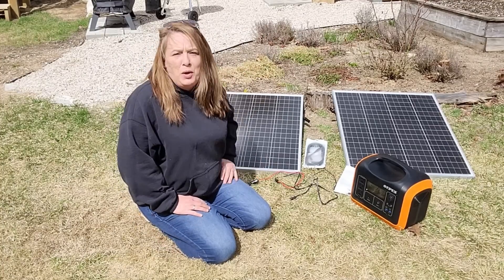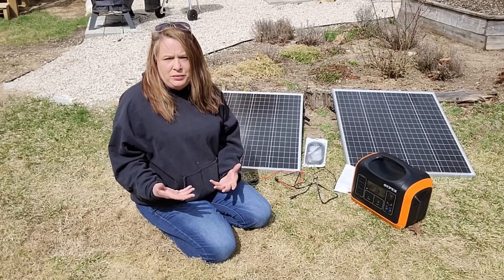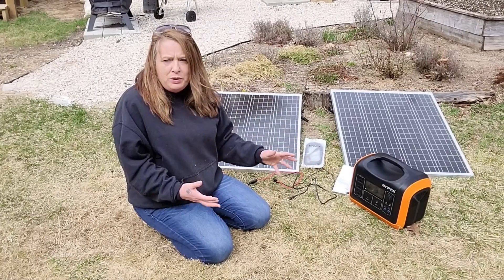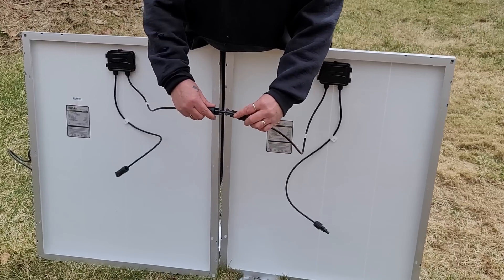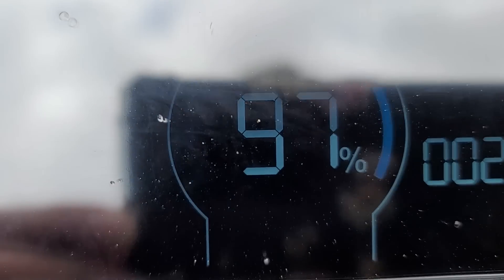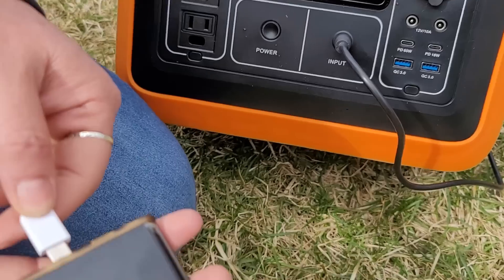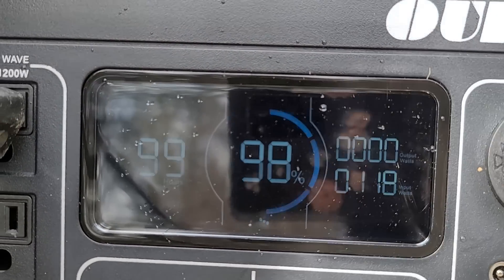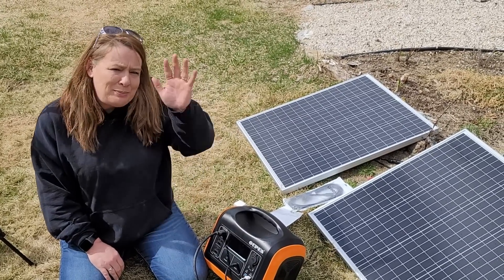Putting together a simple Solar set up ~ Emergency Power ~ Preparedness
2 pack Solar Panels
Solar Panel Connector
8mm Solar 10' Extension cable

Your support helps keep my channel going, so I can continue to make videos.